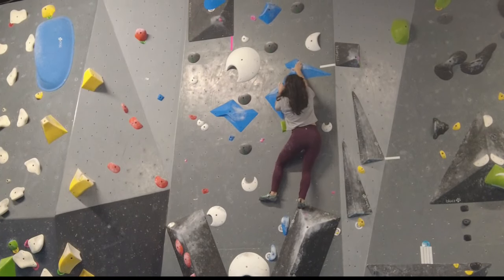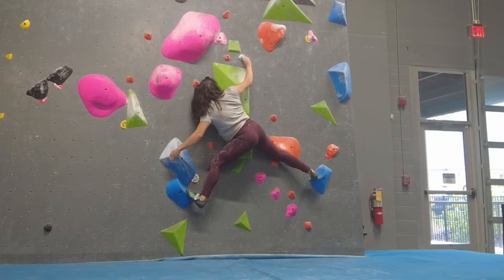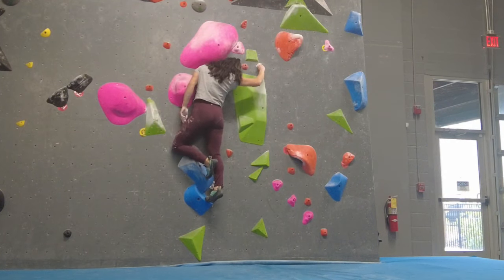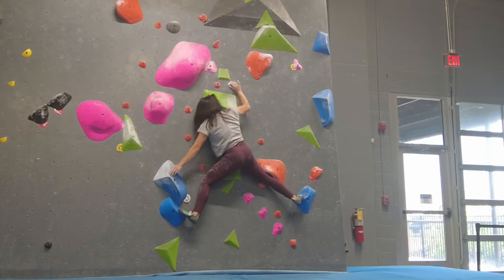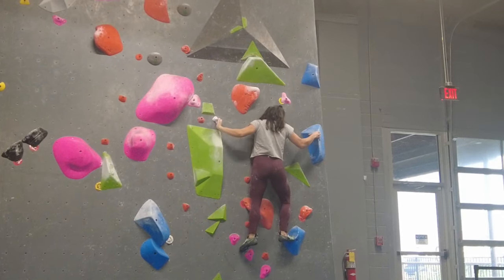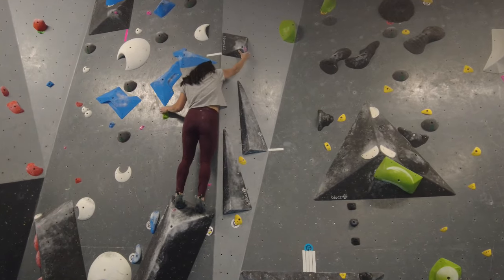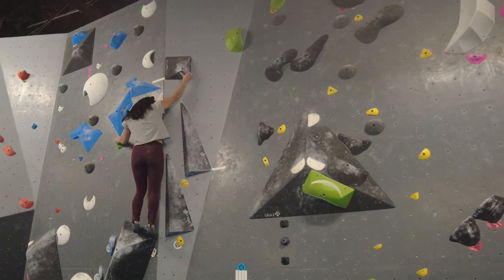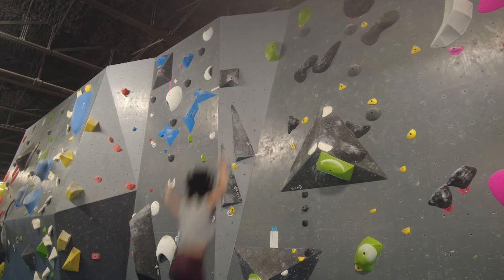Trying tricky slab boulders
Today I'm climbing on the new slab boulders at my gym - they turned out to be trickier than I expected!

My highest support coaching program where we will identify your areas of development so you can gain confidence in your climbing and break through your plateau.

Need help structuring your training? Check out my training membership ADAPT which delivers 2 strength, 2 finger, and 2 climbing workouts each week.